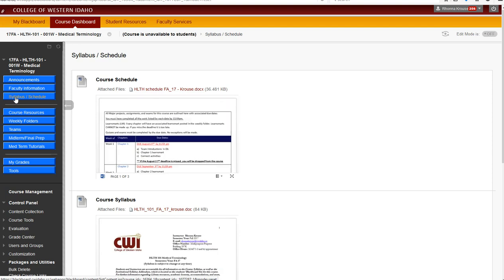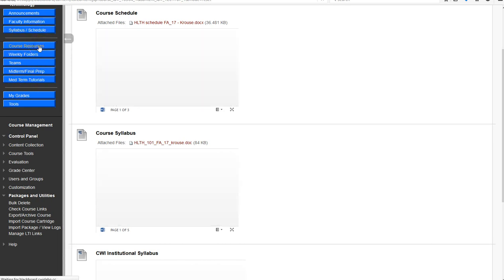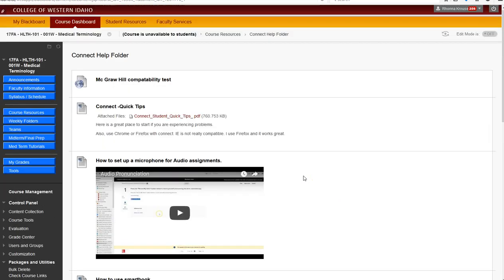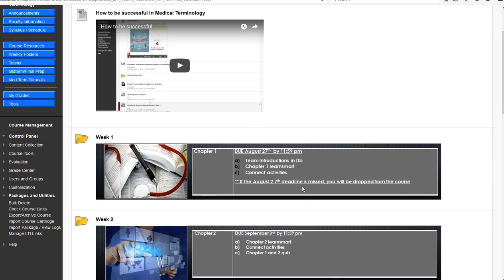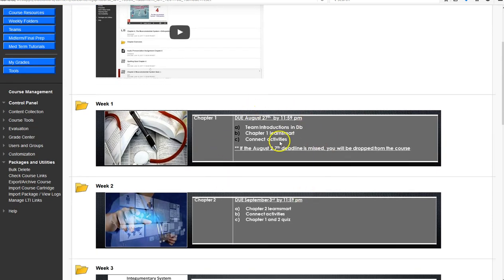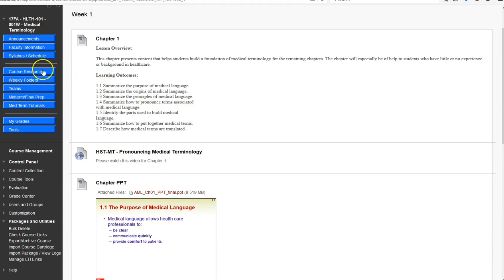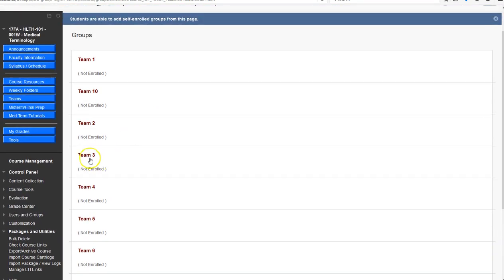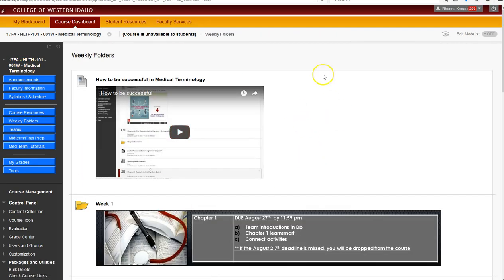Welcome Med term